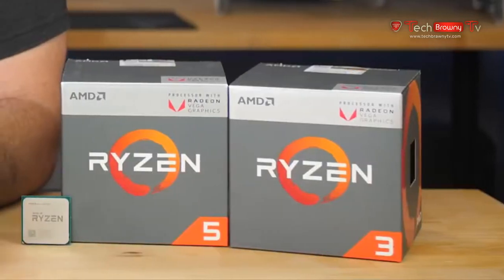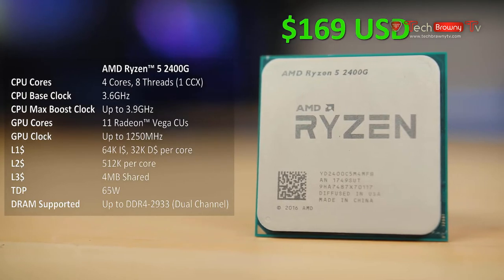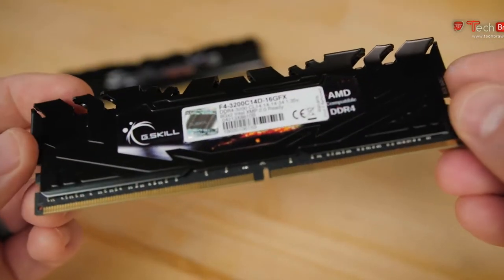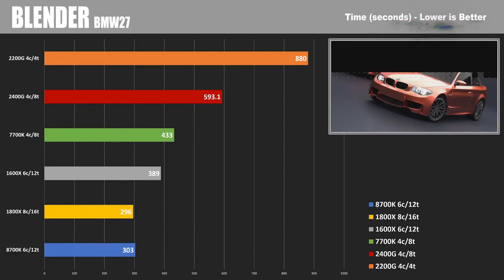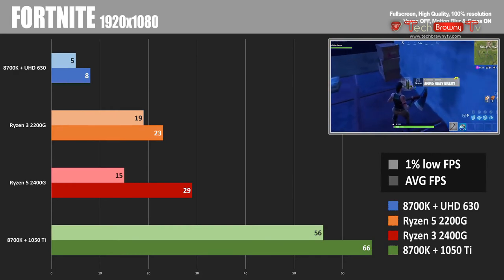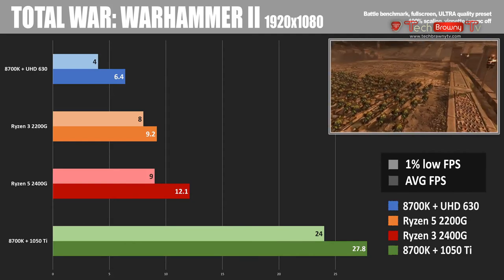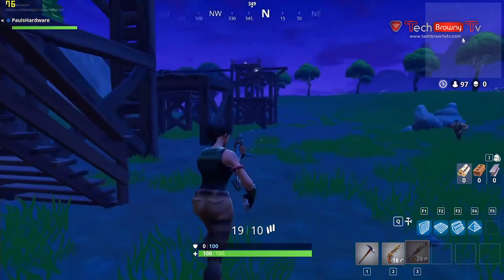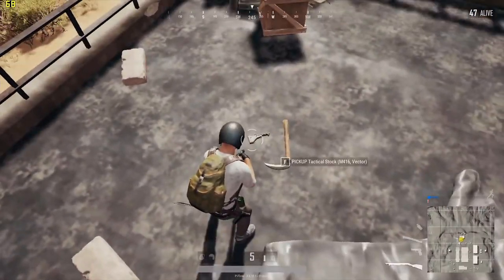AMD Ryzen 2200G & 2400G Processor Review and Benchmarks With Popular Games.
The Ryzen 5 2400G and Ryzen 3 2200G are AMD's two new APUs (accelerated processing units). In other words, they're CPUs but with a built-in graphics processor. APUs are nothing new and, indeed, all Intel's mainstream CPUs have integrated graphics too

➡️ Ryzen 3 2200G Processor
➡️ Ryzen 5 2400G Processor

In this video, we are review AMD Ryzen 2200G & 2400G Processor. You will know all futures and user experience in this video.